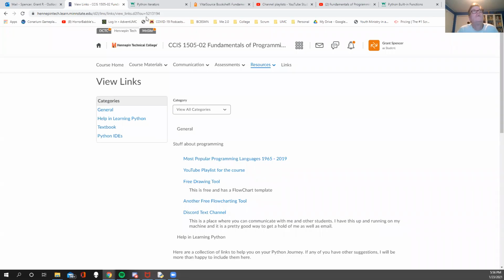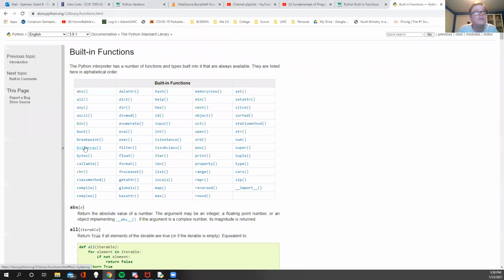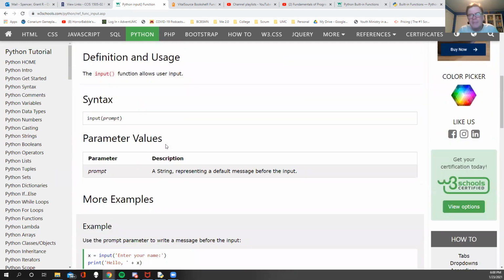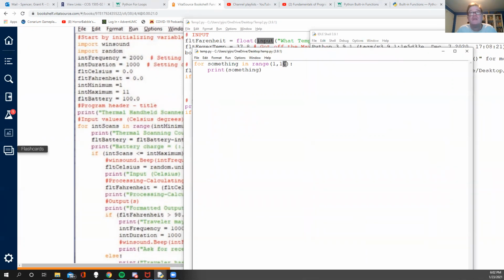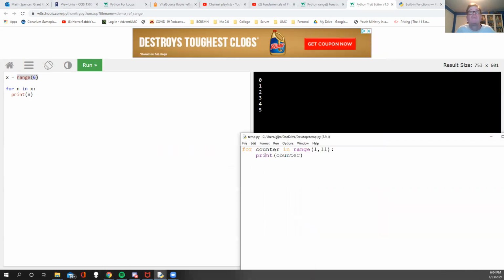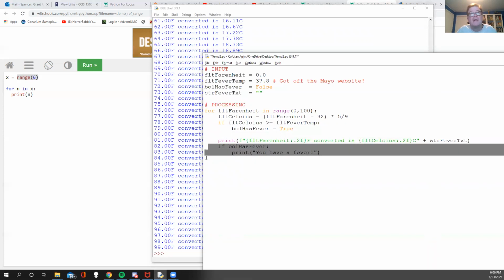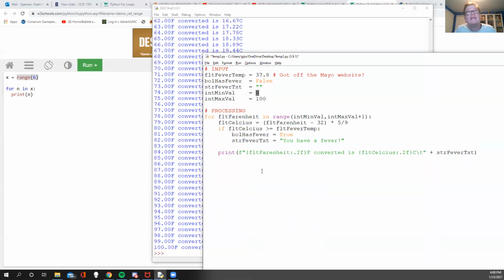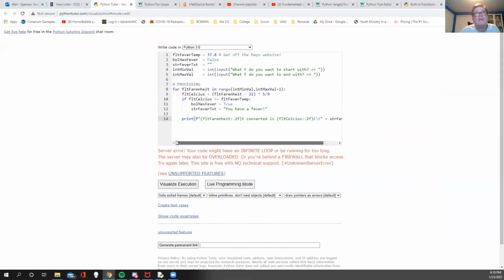FOP E3P3 Home on the Range